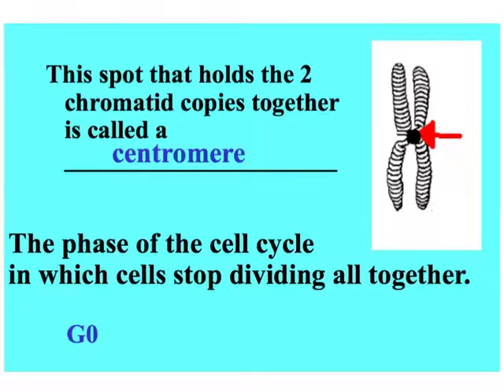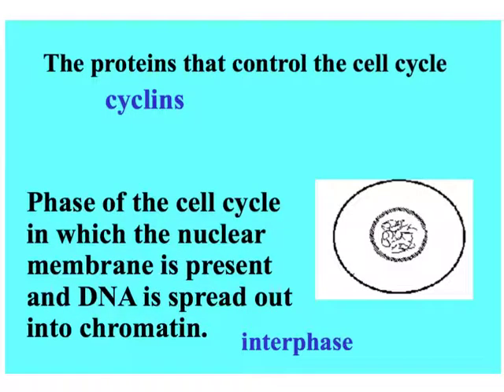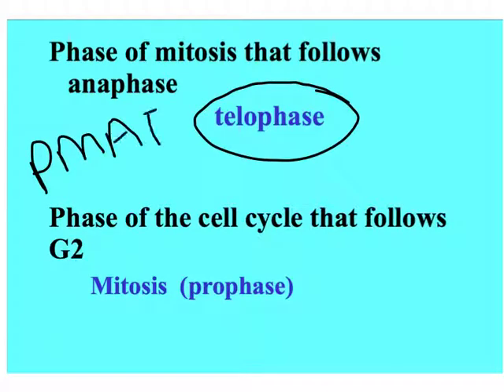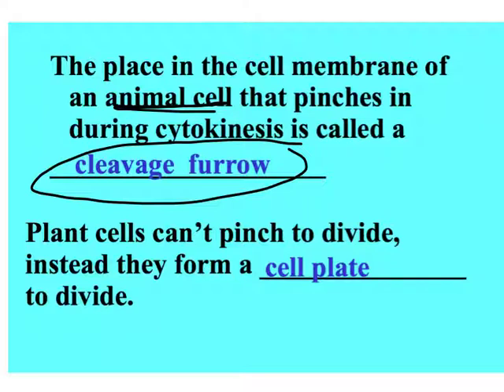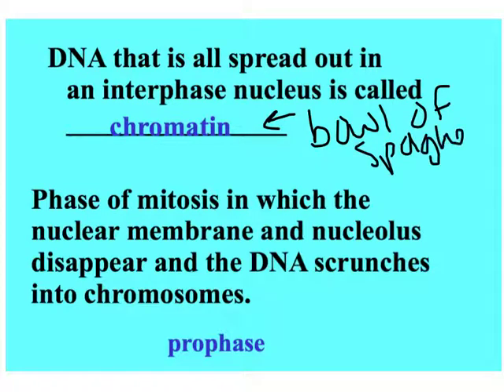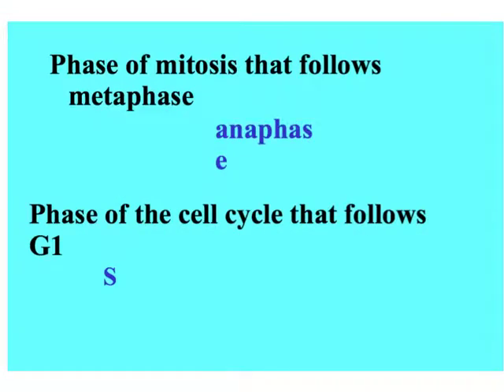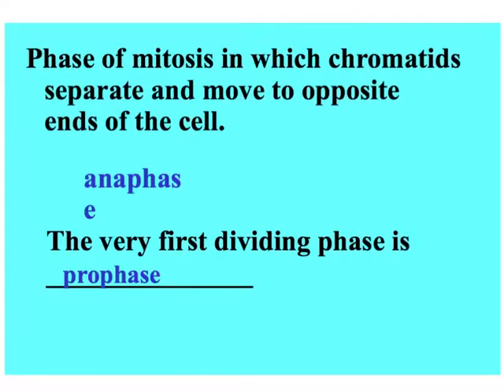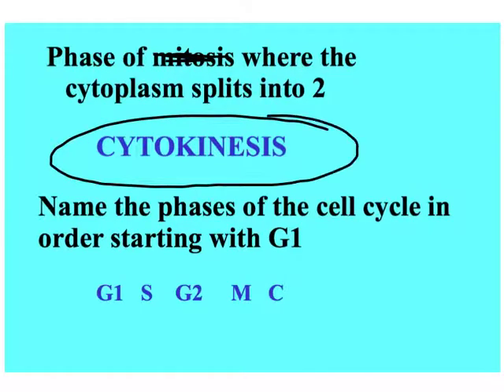Cell Cycle and Mitosis Review